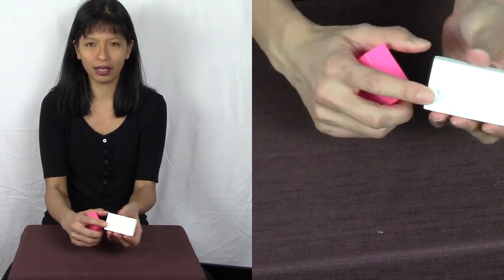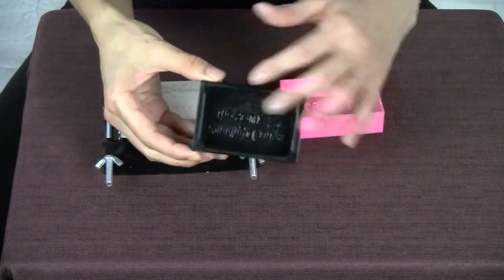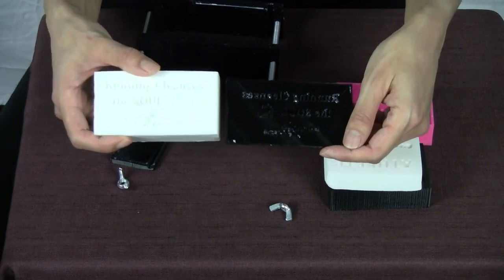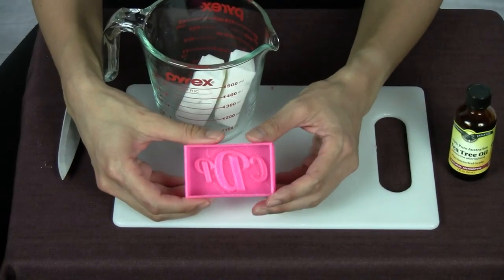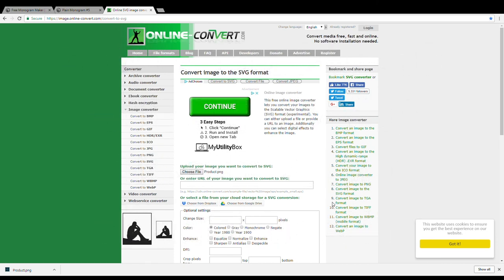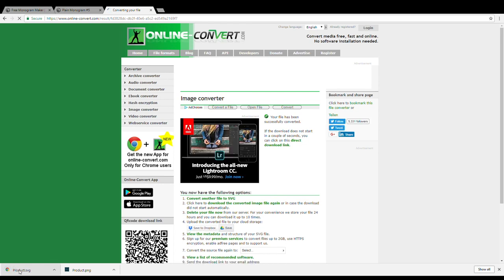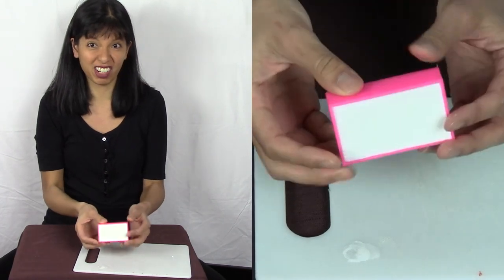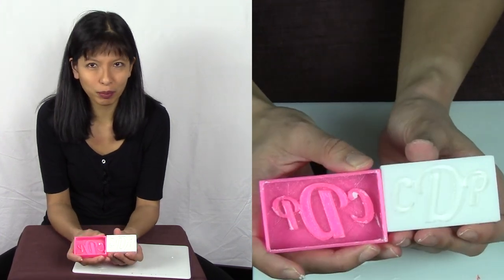3D Printing Soap Molds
In this video, I discuss my journey of creating custom soap molds and end with a tutorial on how you can design and create your own soap molds.

My 3D printer is an Anet A8
Extra piece I printed in PLA to help filament feed into the extruder
SAINSMART 1.75mm Flexible TPU 3D Printing Filament
Melt & Pour Soap